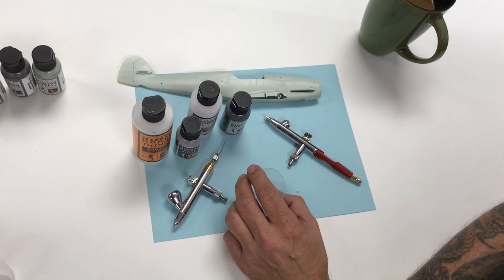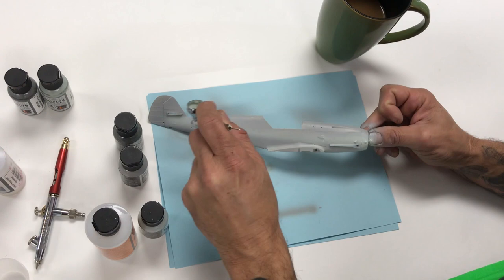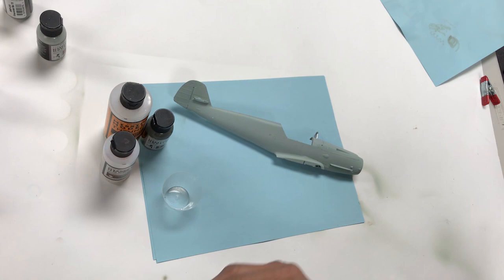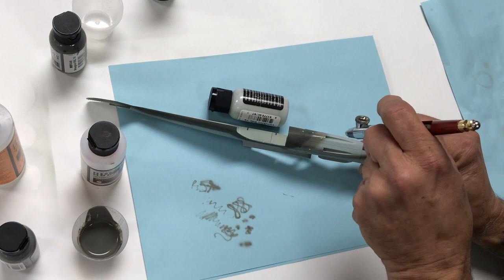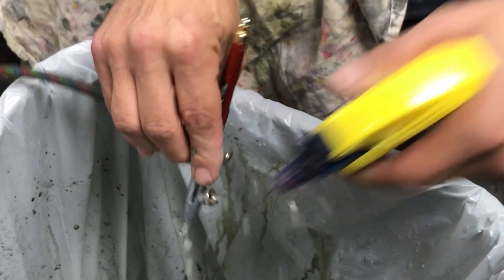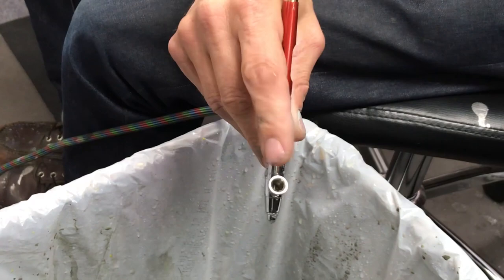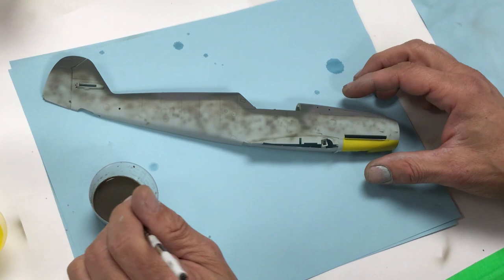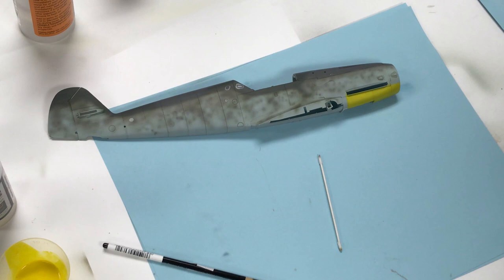Mission Models MMP Acrylic Paint Basic users guide and work flow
Here you will find a basic Mission Models user guide and work flow demo. This is a quick guide that covers Primer , ratios , painting and a quick intro to washes.